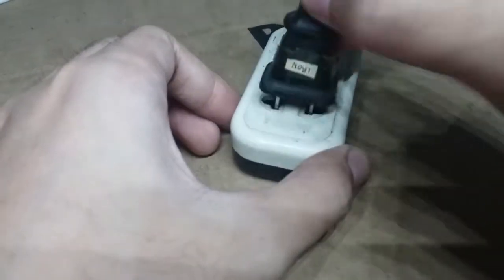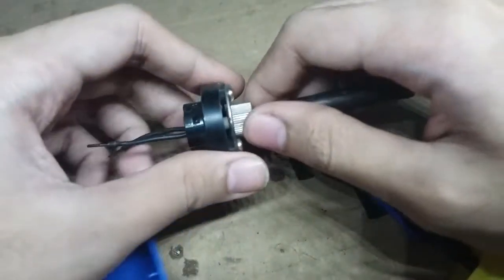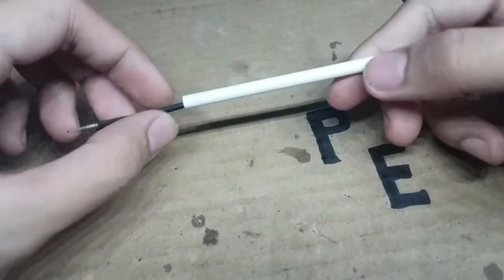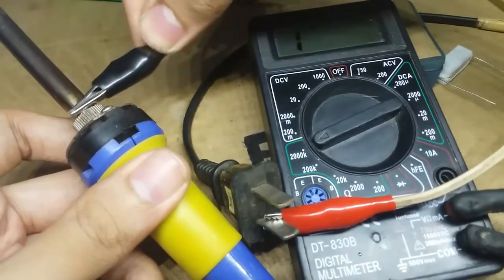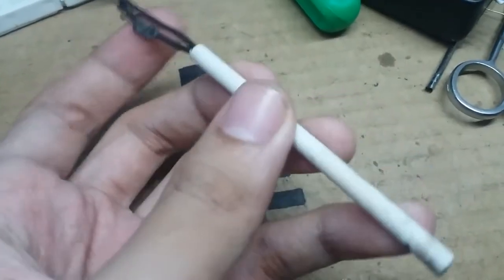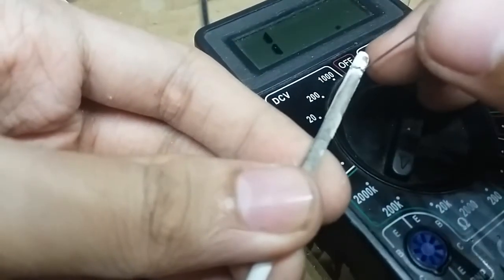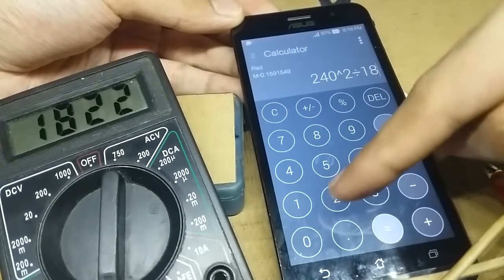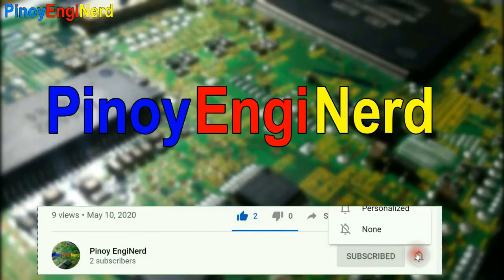HOW TO FIX A SOLDERING IRON EASY || What's inside a soldering iron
In this video Pinoy EngiNerd fix /repair his soldering iron . This soldering iron is a ceramic type soldering iron .Its heating element is made nichrome wire and encapsulated on a white sort of ceramic material.

soldering iron
electronics
diy soldering iron
what inside
ceramic core
heating element
how to solder
soldering lead
soldering flux
easy fix
hot air heating fix